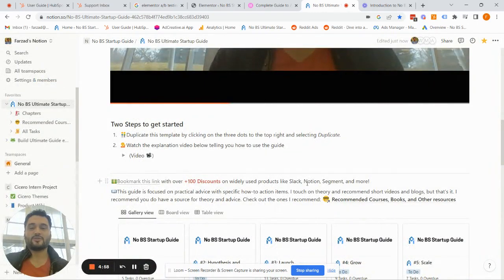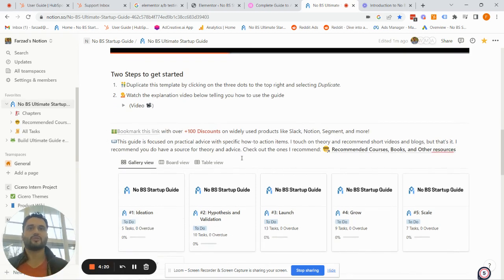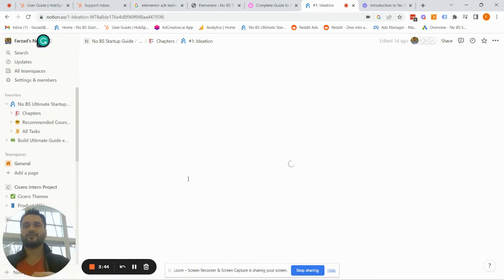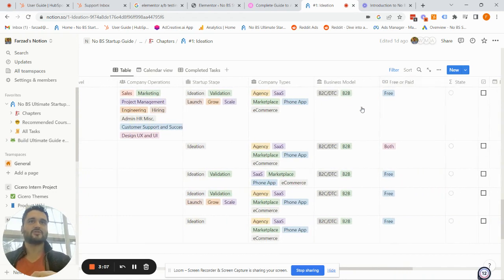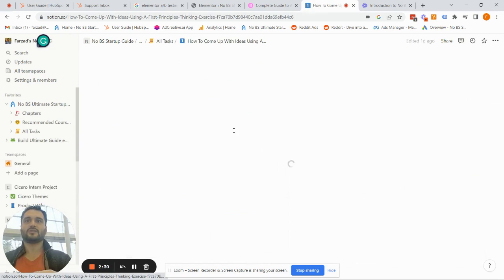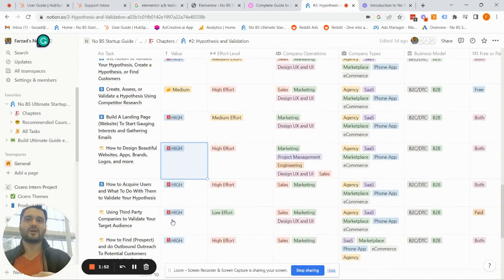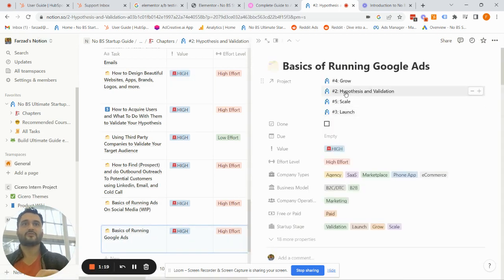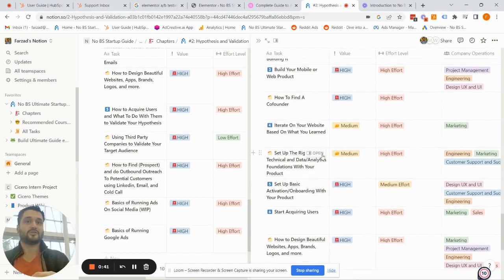How to Use The No BS Startup Guide: Validate, Launch and Grow your startup 3-5x Faster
No Generic Advice. No Reinventing The Wheel. No Peddling Rehashed Content.

This short startup guide notion template is filled with tons of great information that will help you discover the most valuable insights and practical tips for building a successful business

You can save 2000+ Hours Of Research with a Step-by-Step Curated Guide that has 400+ Checklists, Cheat Sheets, SOPs, Blogs, Tools, Software, Advice, and Courses to Grow your Startup

I remember when I first founded my own startup. I was juggling guides and courses across the internet, filled with generic advice and thousands of words but no action items.

After failing at two startups, it took me three years to realize:
If you lack a proven strategy for researching, validating, growing, and scaling your startup, your business won’t survive long.

When I grasped this, I went from never having a successful business to founding multiple startups that people love and spending thousands of hours coaching and advising other founders to exponentially grow and make lots of money.